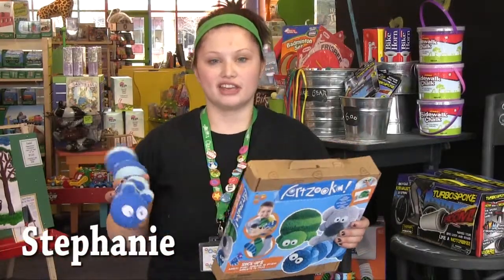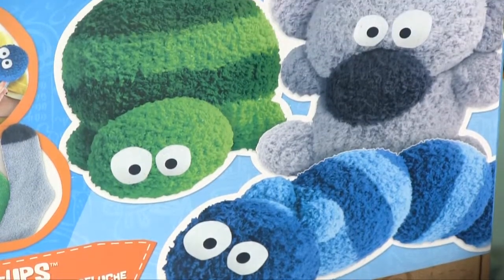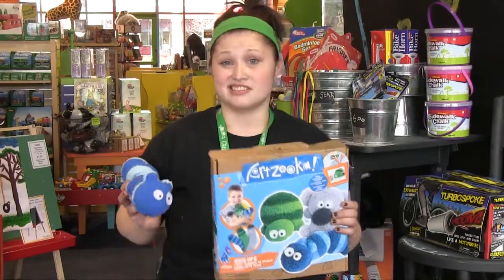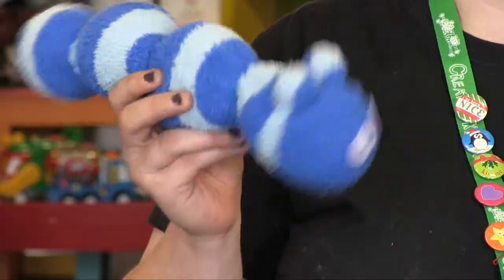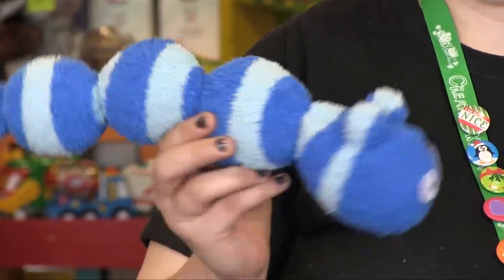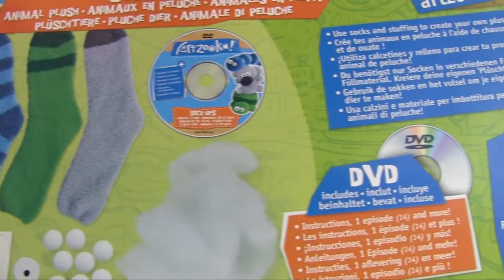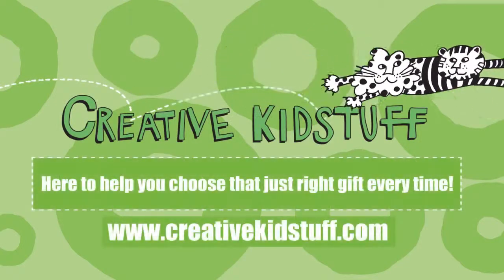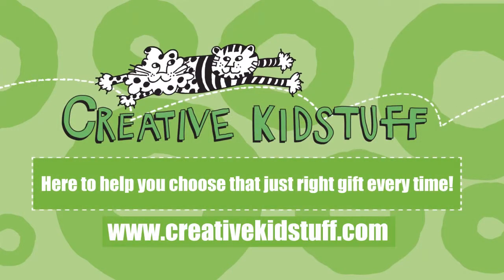Artzooka! Sock-Up Craft Kit from Creative Kidstuff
The popular childrenss television show captured in a creativity-inspiring craft kit! Artzooka! has inspired countless youngsters to look at everyday objects from an artist's point of view and, after making 3 plush pals with this Artzooka! Sock-Up Craft Kit from Wooky Entertainment, your kids won't look at socks the same way ever. This fun kit comes with all this to help turn creative kids into clever crafters:

- 3 micro-fiber socks
- 40 transparent elastic bands
- 1 white rubber band
- Polyester fiberfill
- 6 felt sticker eyes
- 10 styrofoam balls
- Instruction sheet with an Artzooka! challenge to make art out of ordinary objects
- DVD with instructions and an Artzooka! TV show episode

Ages 5 & up.